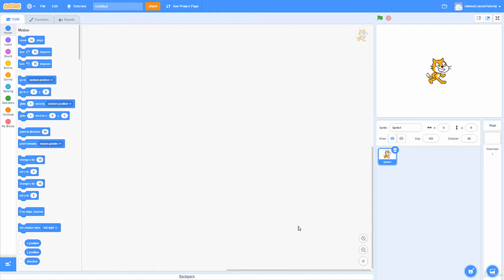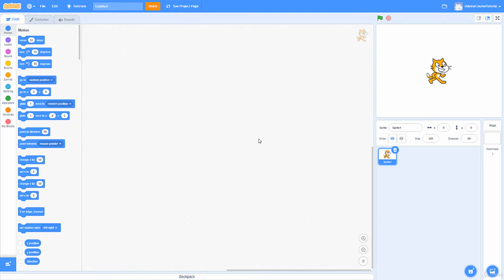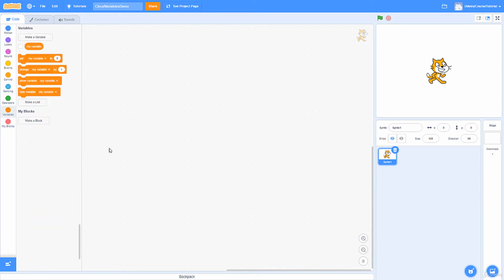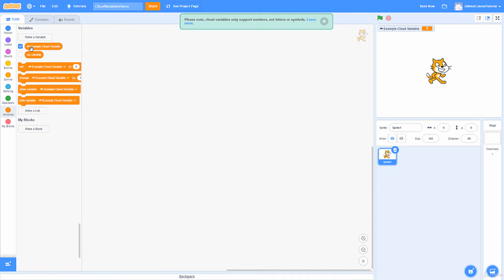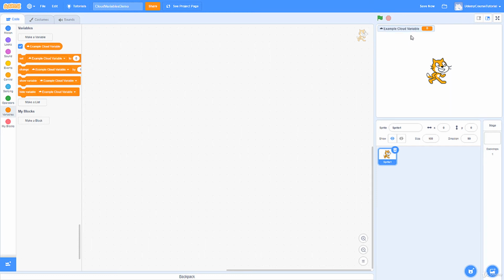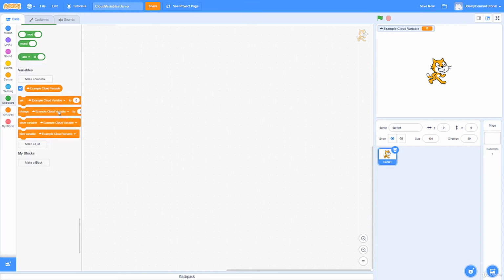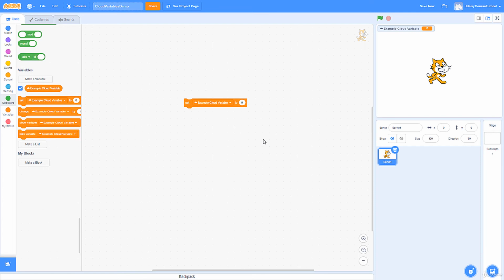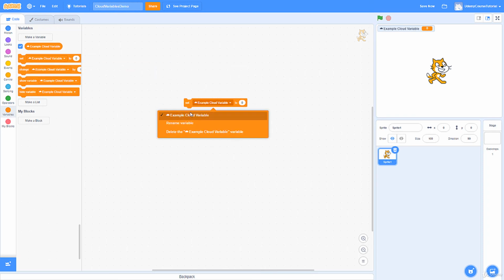22 Understanding Cloud Variables